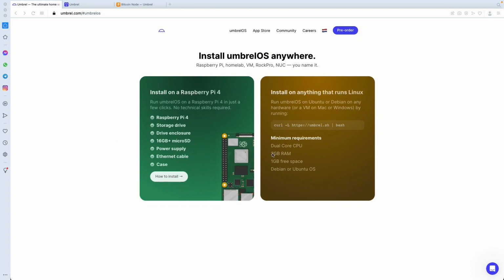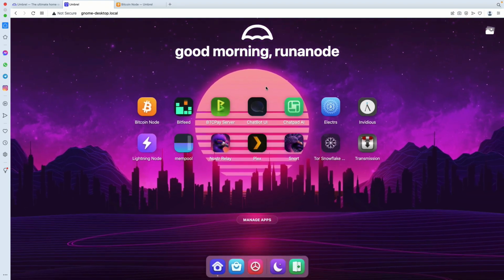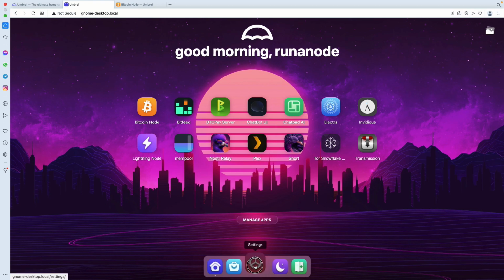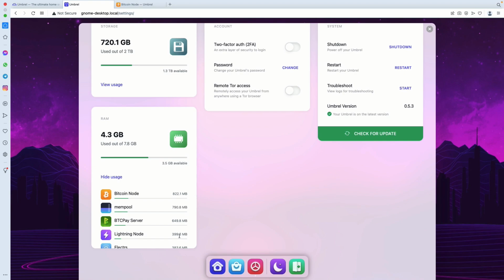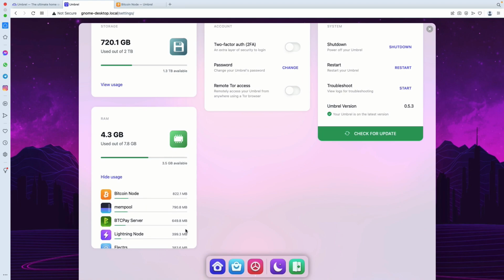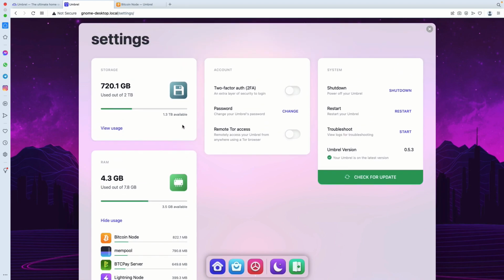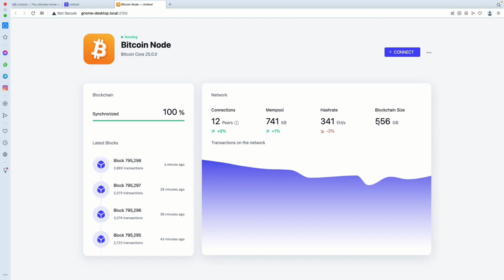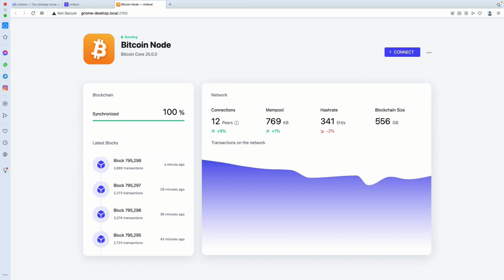🟧 Umbrel OS with Bitcoin apps installed ram usage min 4GB ram, better 8GB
Running on Odroid M1 8GB, a perfect Raspberry Pi alternative for running a Bitcoin node.
Questions? Drop them into the comments.